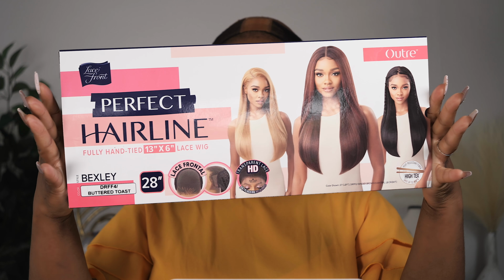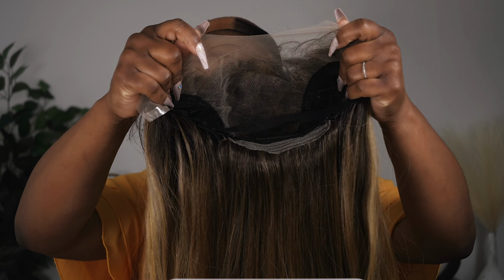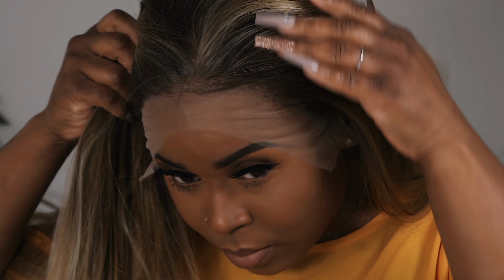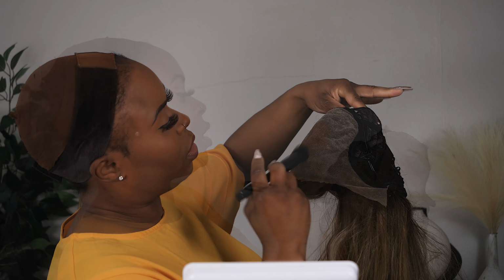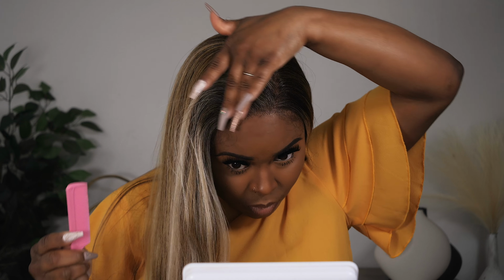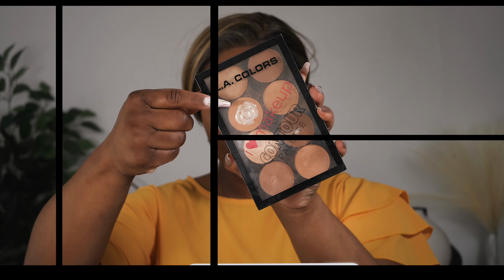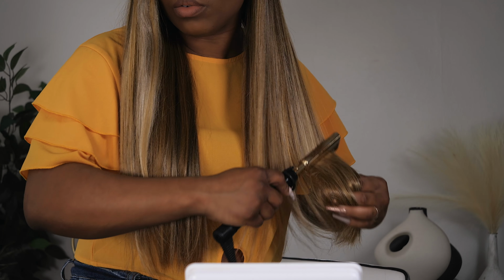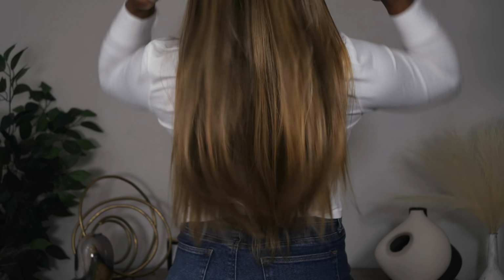NEW OUTRE BEXLEY ❤️‍🔥 | Perfect Hairline Synthetic 13X6 HD Lace Frontal Wig | SHE'S A WINNA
This Bexley 28" DRFF4/Buttered Toast 13x6 Lace Frontal synthetic wig from Outre (Perfect hairline) is definitely a wig you may want to add to your collection, this unit is very easy to style, and it can be worn glue-less.

L I K E    C O M M E N T    T U R N    O N    B E L L

WIG INFORMATION
Outre: Perfect Hairline, Bexley 28", Color: DRFF4 Buttered Toast

HAIR PRODUCTS USED:
🔴 Essentials: Must Haves For Wigs

RECOMMENDATIONS
🔴 Equipment: For Filming this video
🔴 Background Decor

Watch over 50% to help me out.
0:00 Welcome
1:26 Wig Details
2:29 Review & Slay starts
5:29 Close Ups - Final Look
6:09 I want your thoughts